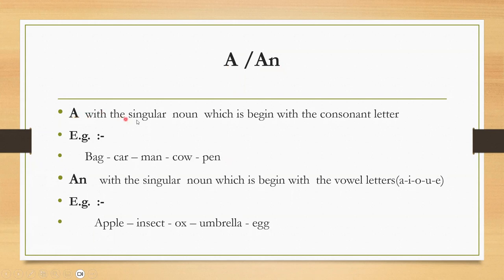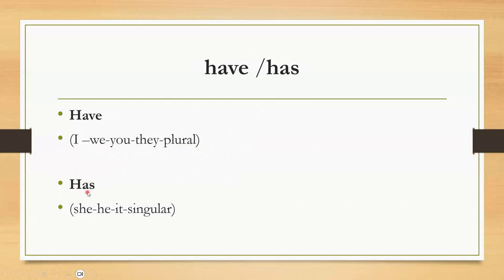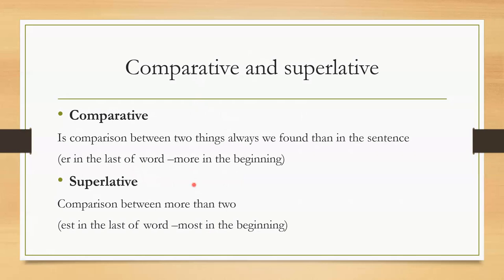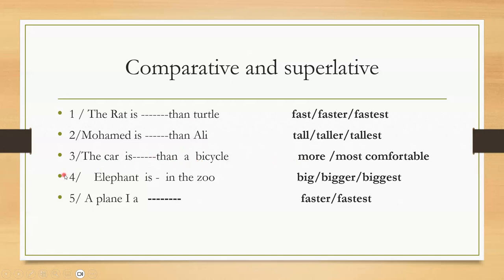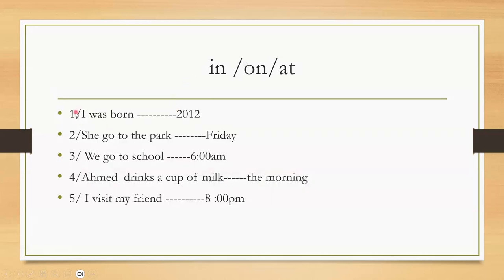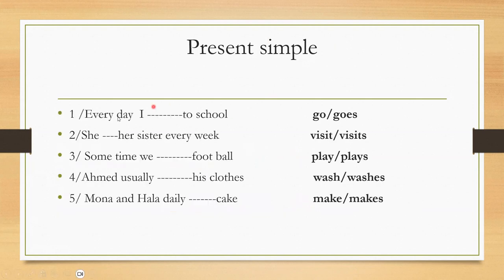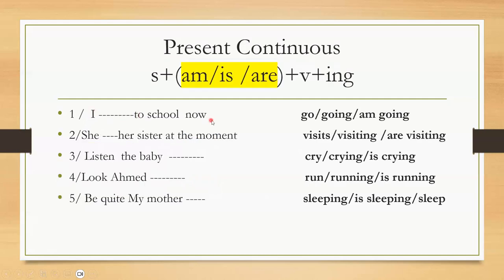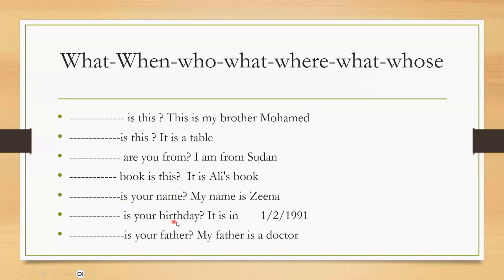مراجعة شاملة للصف السادس السودان - English grammar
مراجعة شاملة للصف السادس-grammar